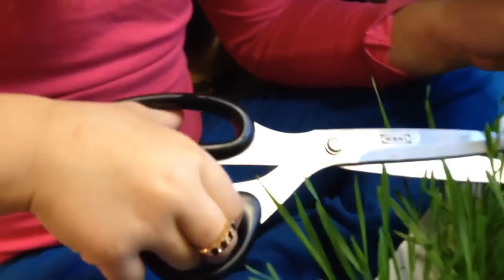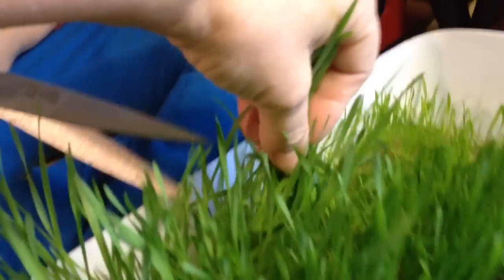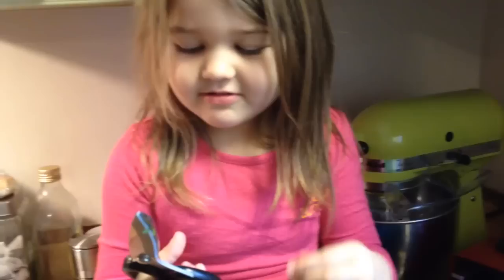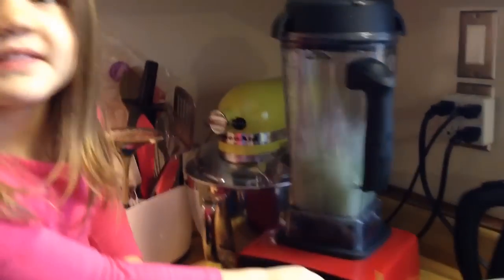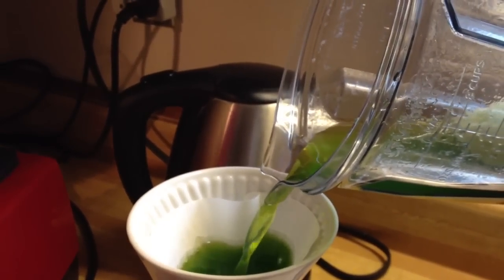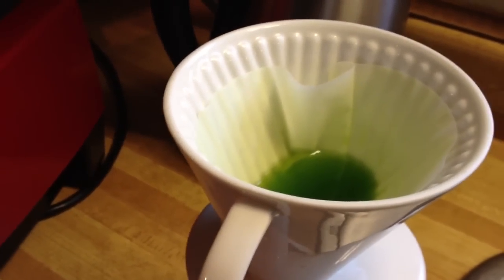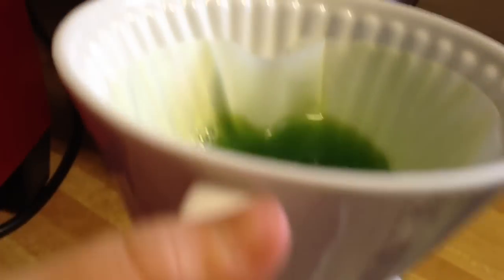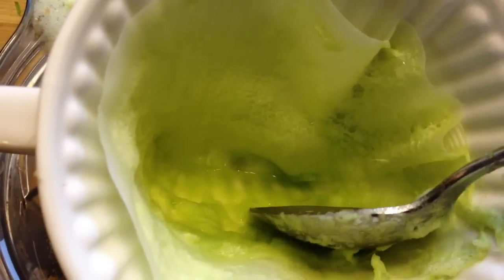Wheatgrass in my Vitamix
I'm a newbie wheatgrass grower. Some experts say that it needs to be juiced to separate out the fibrous part of the plant that's not digestible to humans. Others say it can be blended but still needs to strained. I thought I'd experiment with my new Vitmix - blend it with water and then strain it with a coffee filter. As you can see, this blender is so powerful it pretty much liquifies it and leaves only the very tiniest amount of pulp - nothing I'm going to worry about. I've ingested it several times in it's entirety after using my Vitamix and I have no digestive issues - only happy, beautiful, fresh chlorophyl and super vitamins.